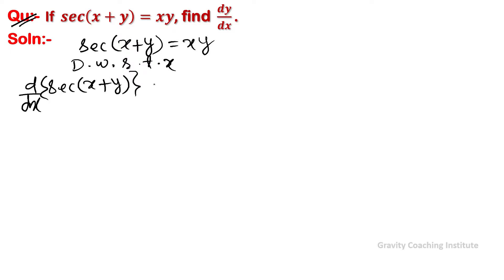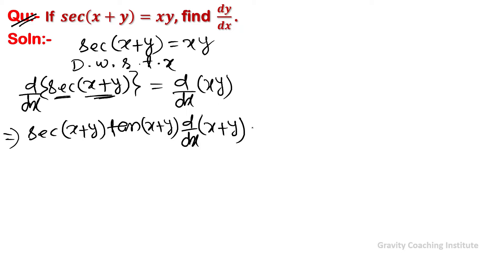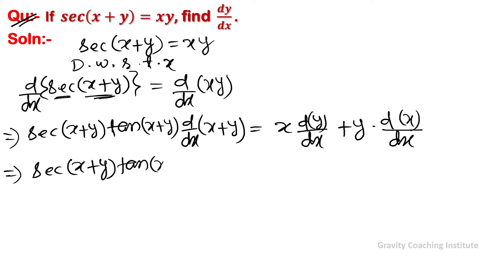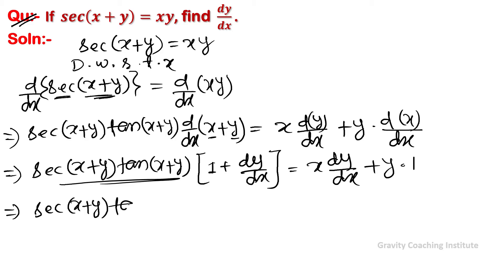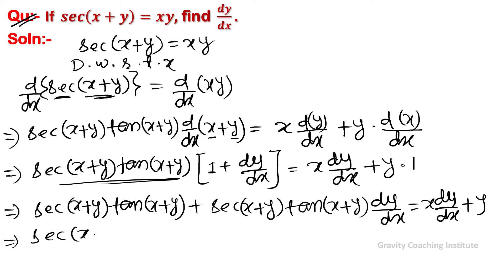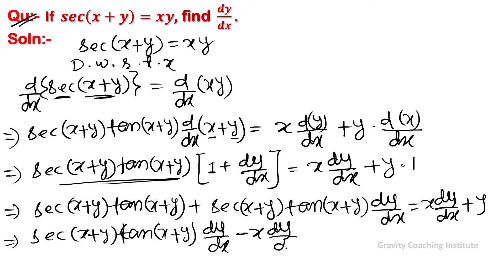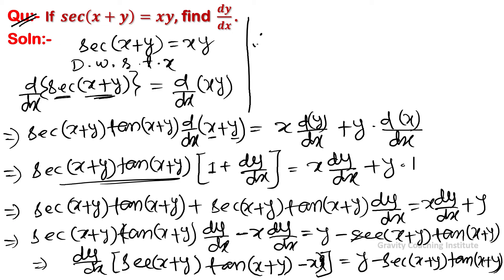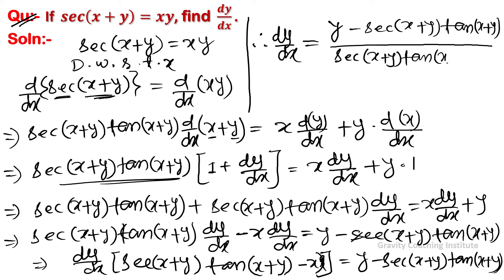Q28 | If sec⁡(x+y)=xy, find ⅆy/ⅆx.